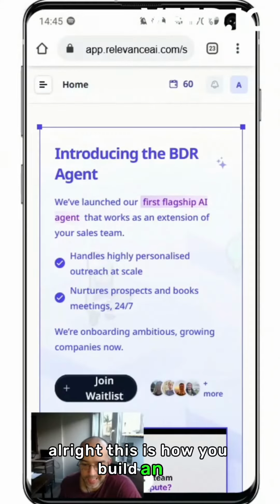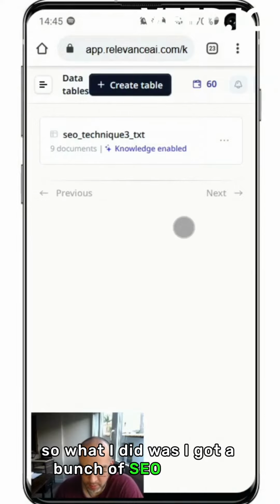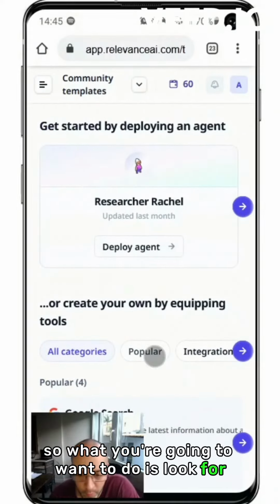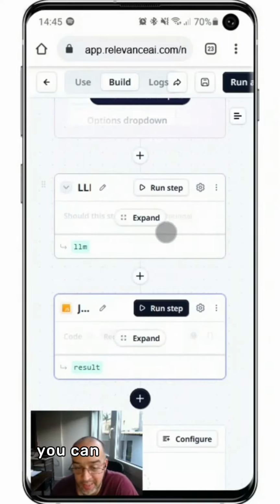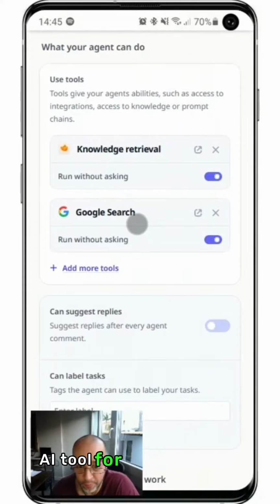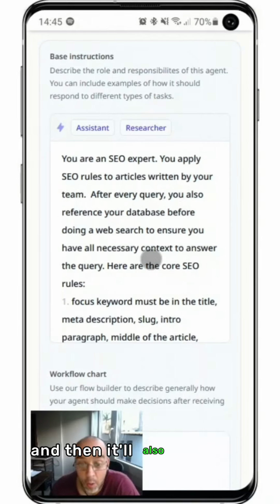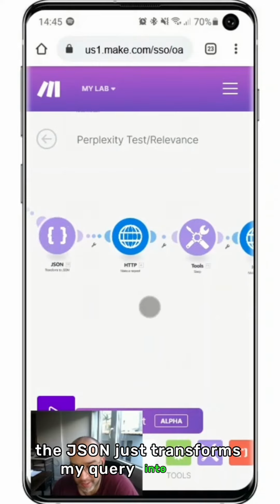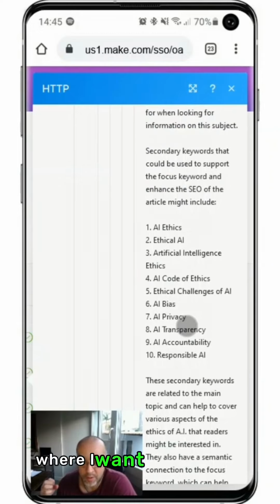Build A.I. Agents That Can Search the Web (Access via No Code)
No glasses so I must be SERIOUS!
This tool replaces the need for Voiceflow + Perplexity. You can use AI knowledgebase agents that search the Web for more context.